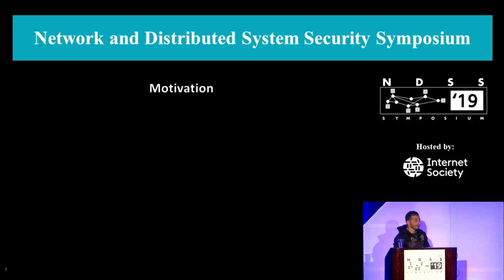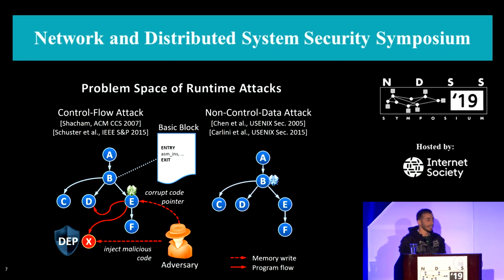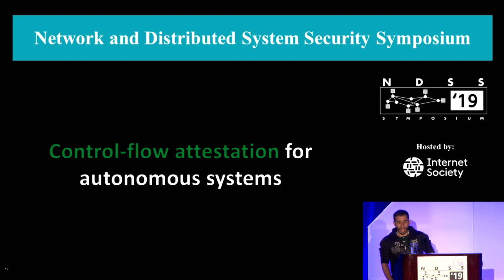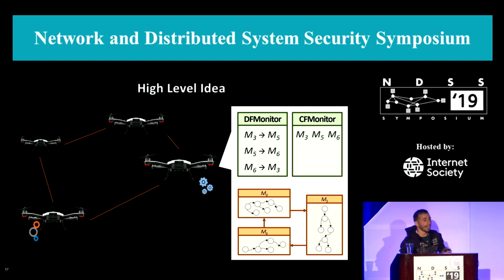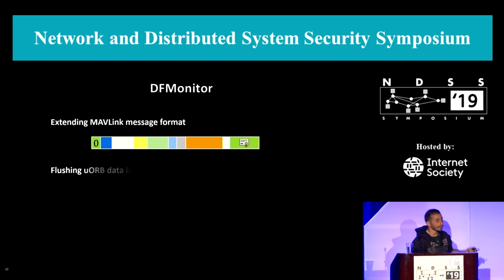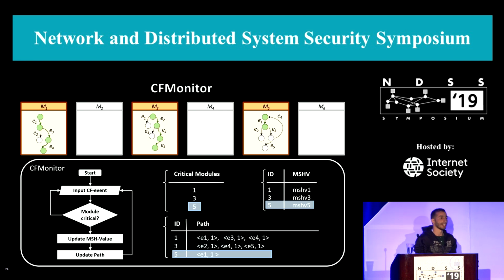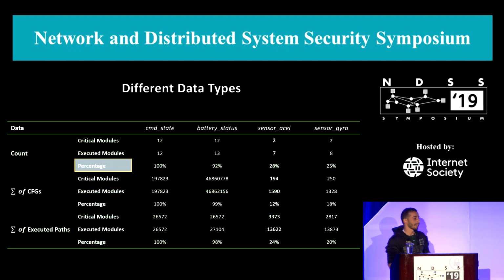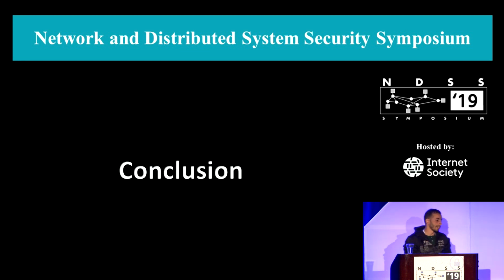NDSS 2019 DIAT: Data Integrity Attestation for Resilient Collaboration of Autonomous Systems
SESSION 7A-4 DIAT: Data Integrity Attestation for Resilient Collaboration of Autonomous Systems

Networks of autonomous collaborative embedded systems are emerging in many application domains such as vehicular ad-hoc networks, robotic factory workers, search/rescue robots, delivery and search drones. To perform their collaborative tasks the involved devices exchange various types of information such as sensor data, status information, and commands. For the correct operation of these complex systems each device must be able to verify that the data coming from other devices is correct and has not been maliciously altered.

In this paper, we present DIAT – a novel approach that allows to verify the correctness of data by attesting the correct generation as well as processing of data using control-flow attestation. DIAT enables devices in autonomous collaborative networks to securely and efficiently interact, relying on a minimal TCB. It ensures that the data sent from one device to another device is not maliciously changed, neither during transport nor during generation or processing on the originating device. Data exchanged between devices in the network is therefore authenticated along with a proof of integrity of all software involved in its generation and processing. To enable this, the embedded devices’ software is decomposed into simple interacting modules reducing the amount and complexity of software that needs to be attested, i.e., only those modules that process the data are relevant. As proof-of-concept we implemented and evaluated our scheme DIAT on a state-of-the-art flight controller for drones. Furthermore, we evaluated our scheme in a simulation environment to demonstrate its scalability for large-scale systems.